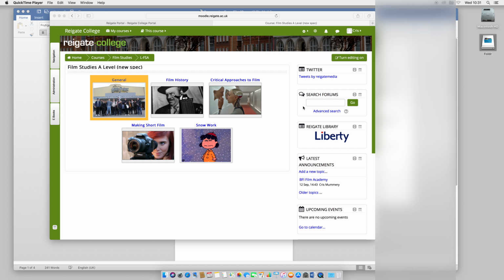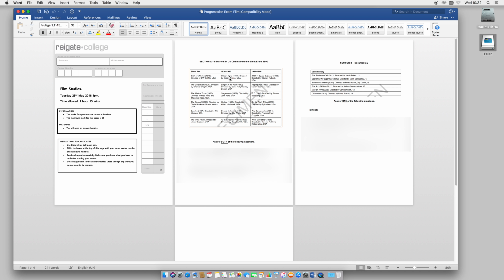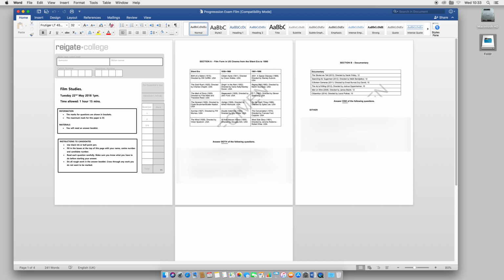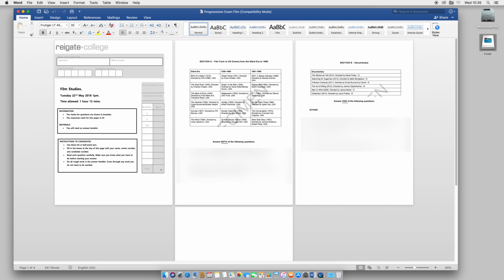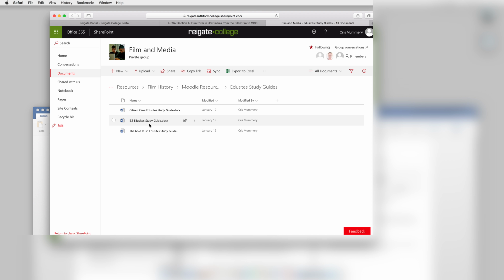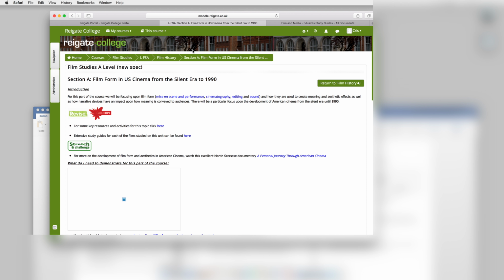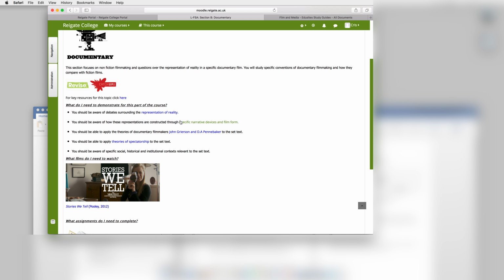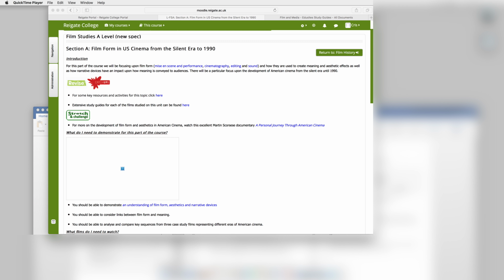Progression Exam Revision Video